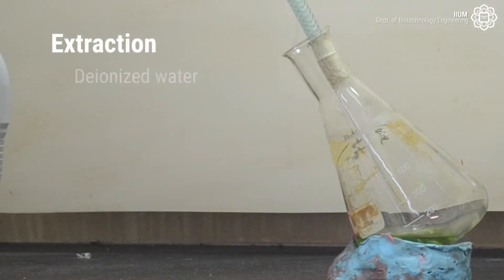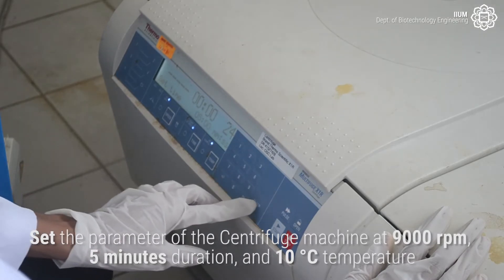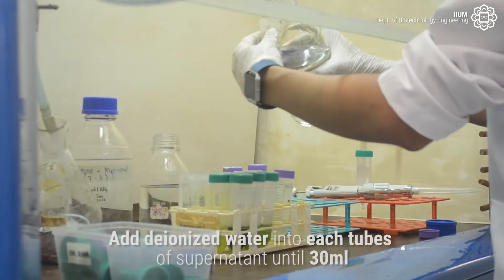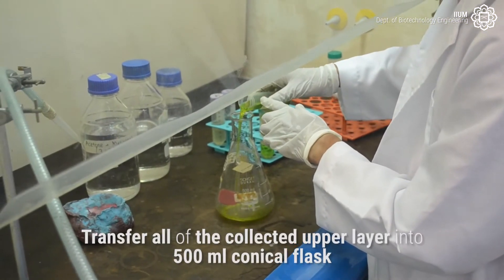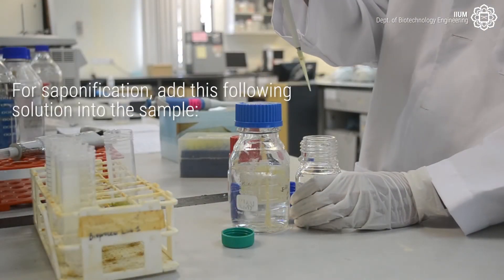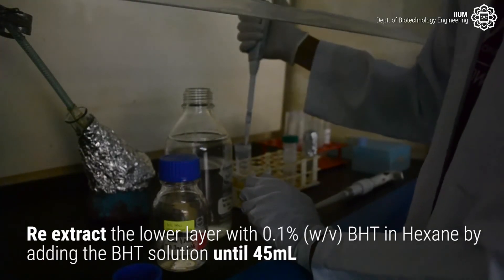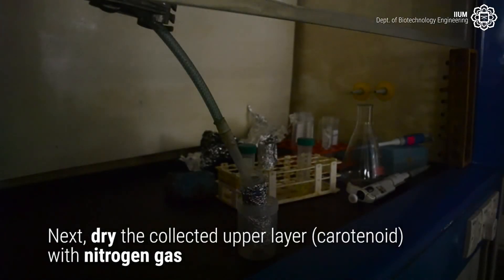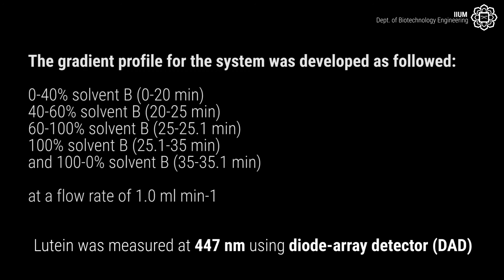Extraction of microalgae and HPLC analysis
Project: Production of lutein from Microalgae